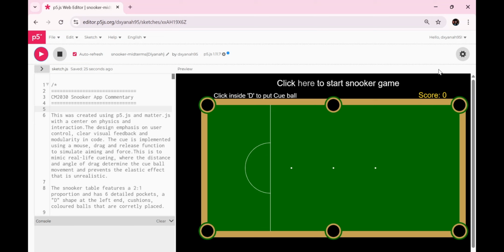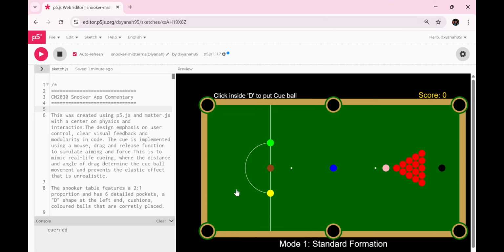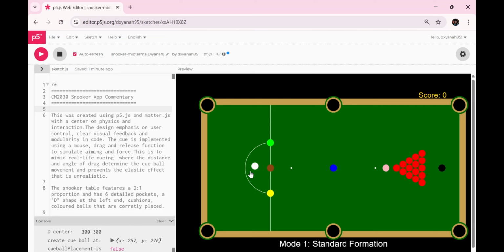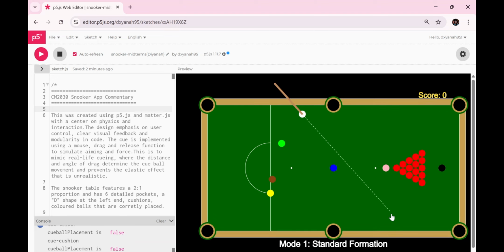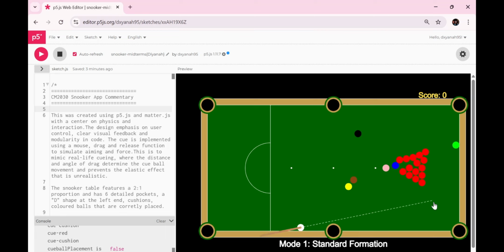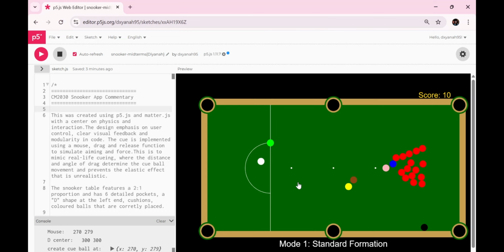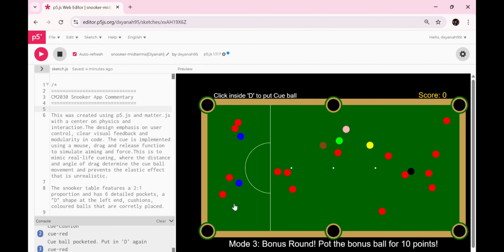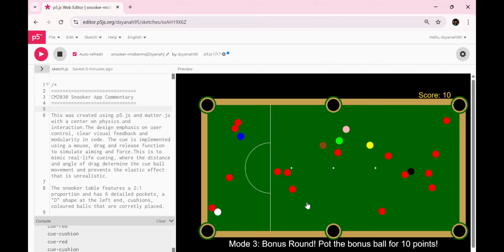CM2030 Snooker App Video Demo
CM2030 Midterm Assignment Video Demo